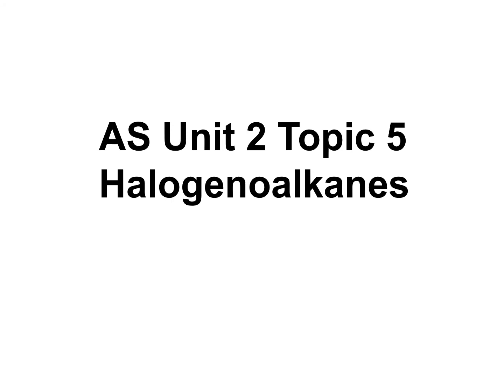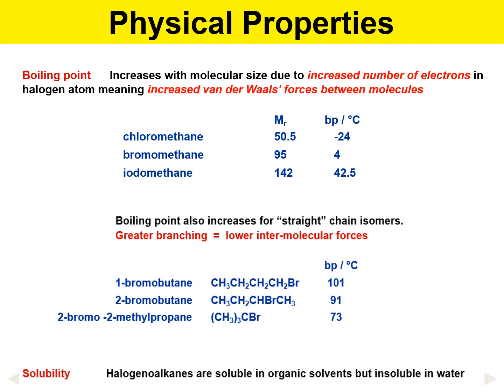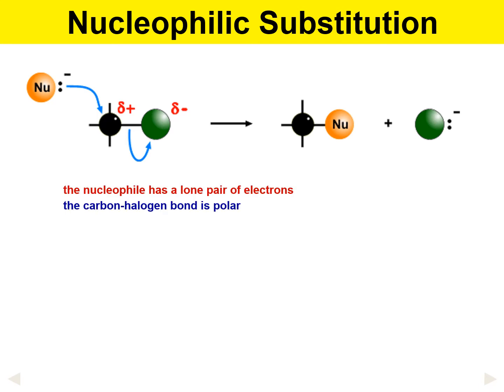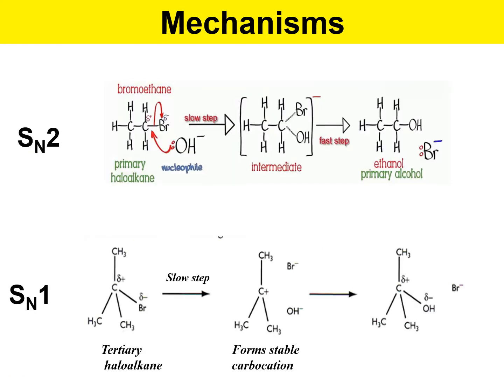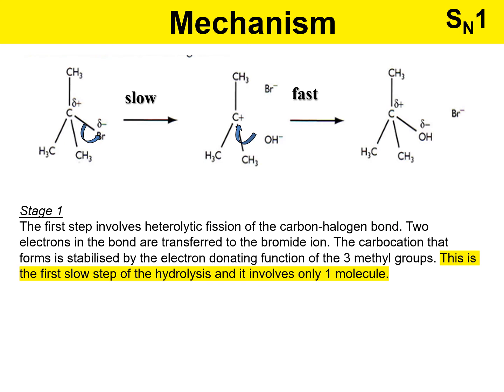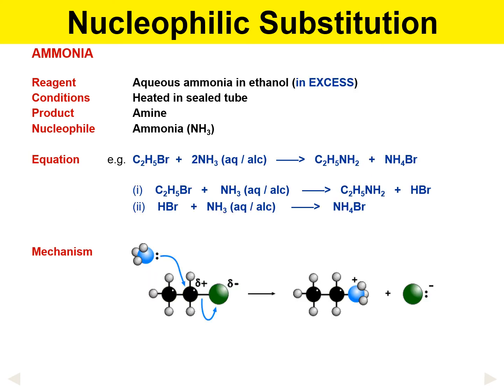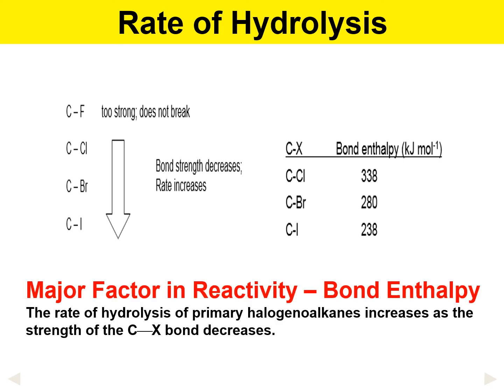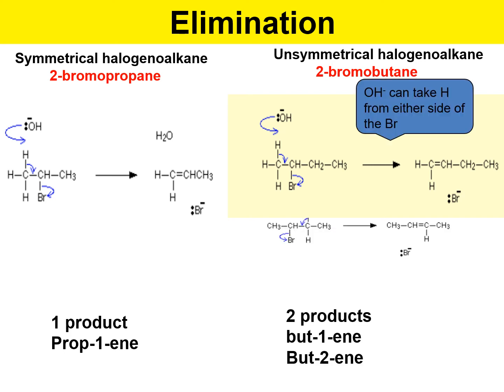AS2 T5 Halogenalkanes updated